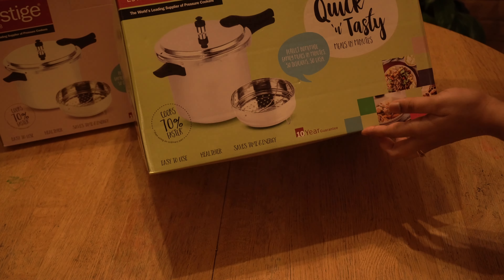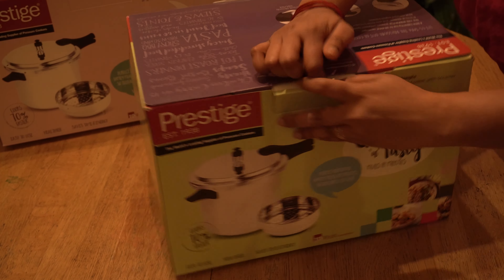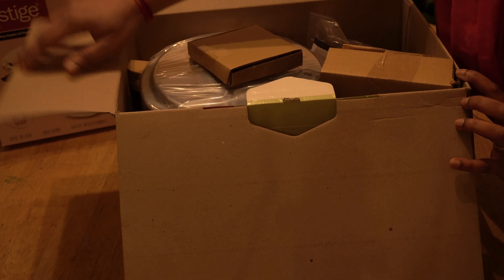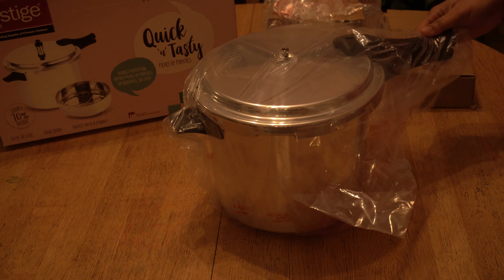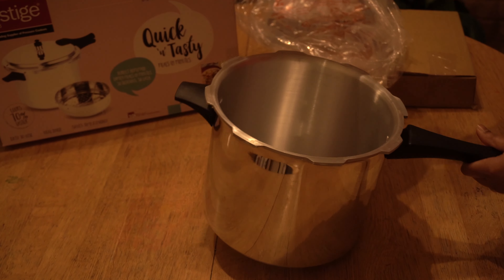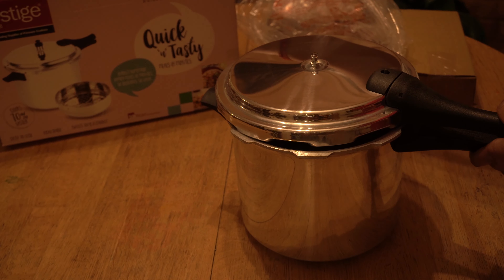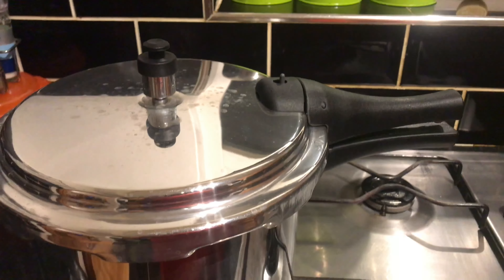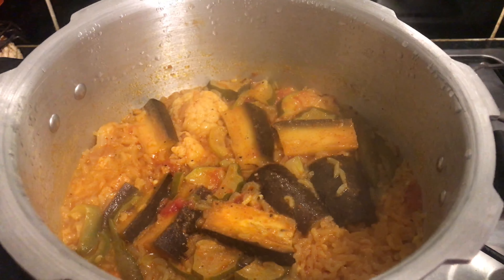ARGOS || PRESTIGE COOKER UNBOXING||ENGLISH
ARGOS || PRESTIGE COOKER UNBOXING

Argos,